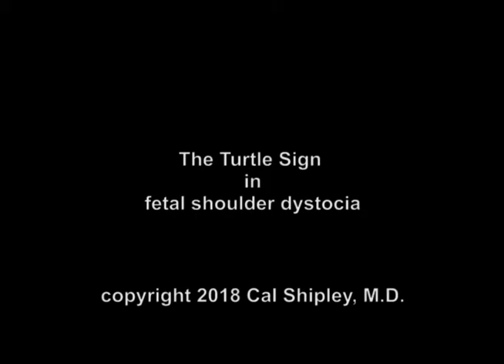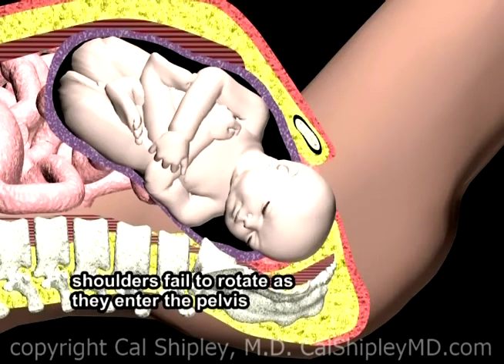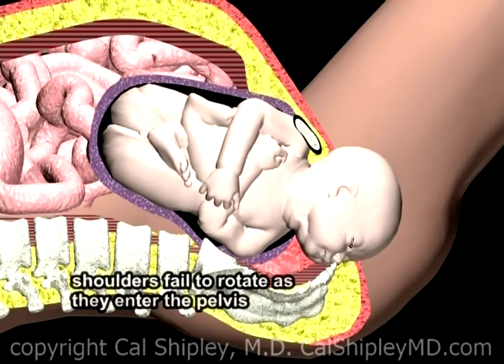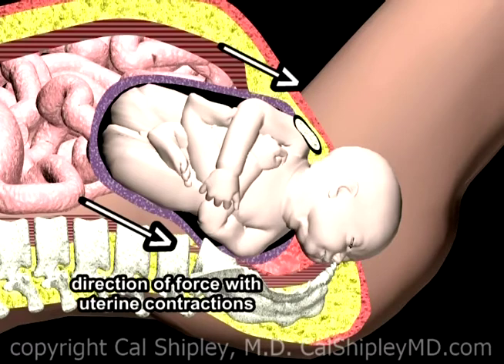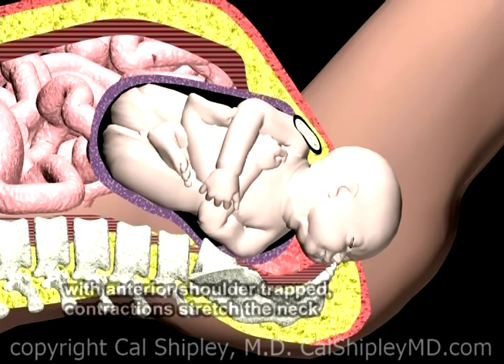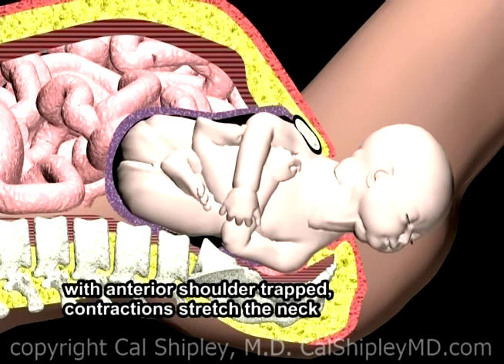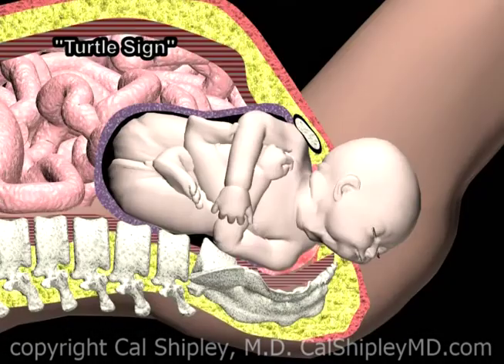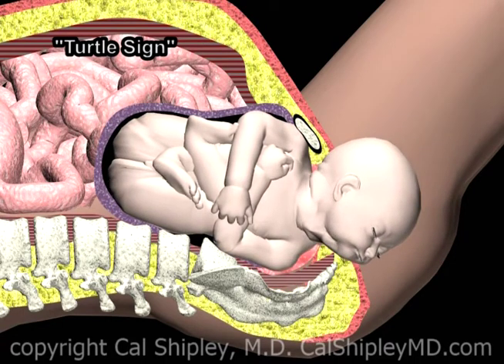Turtle SIgn in Fetal Shoulder Dystocia Animation by Dr. Cal Shipley, M.D.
Review of the "Turtle Sign" indicating the presence of fetal shoulder dystocia during labor